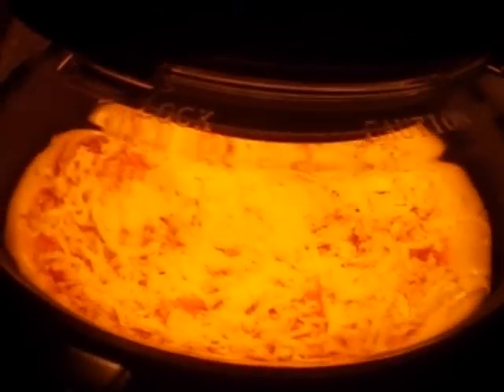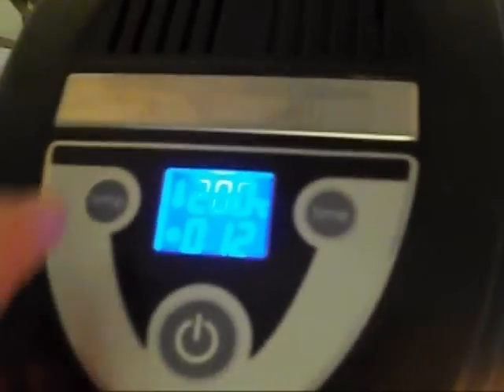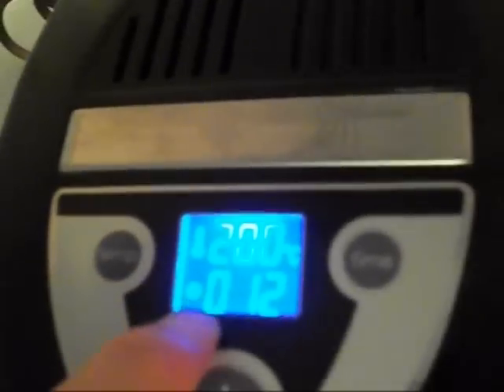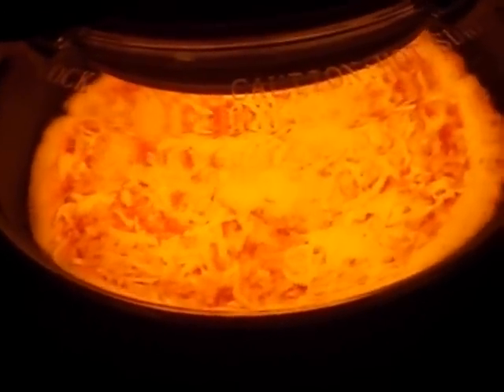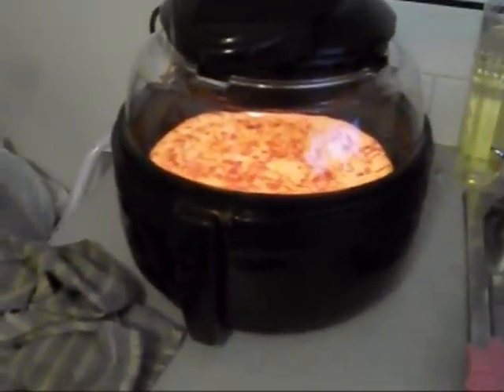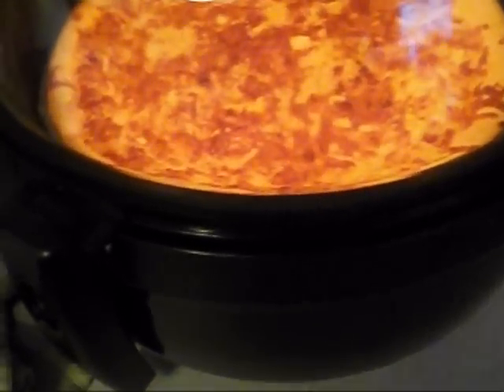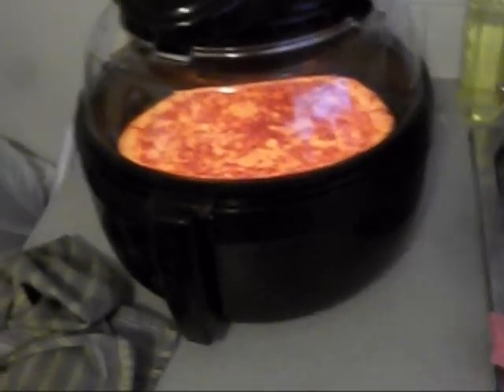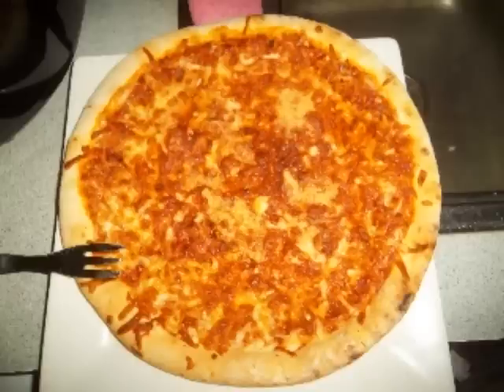Air Fryer Making Pizza